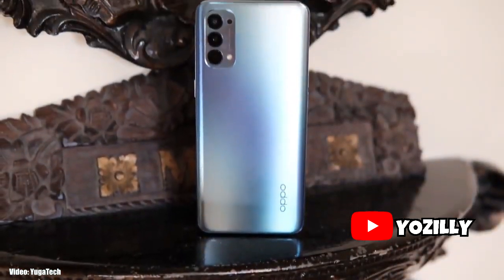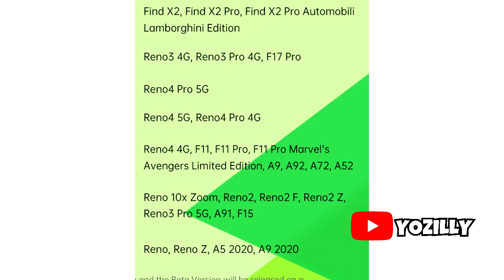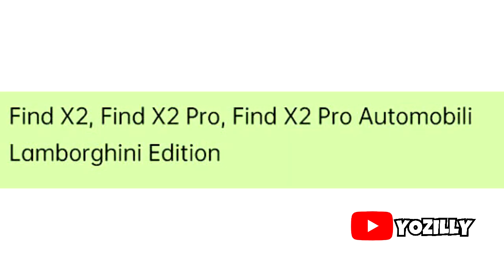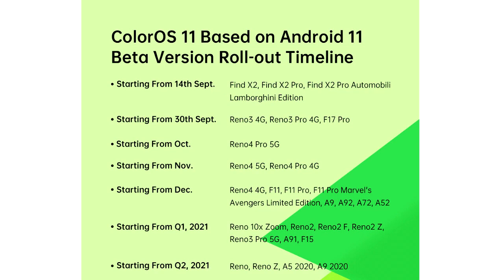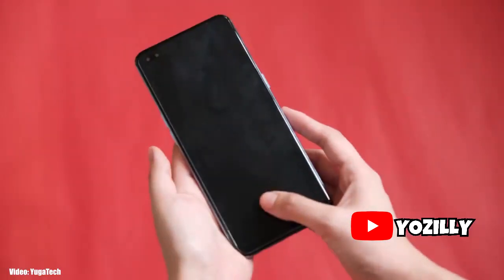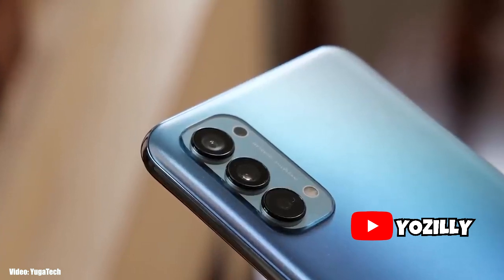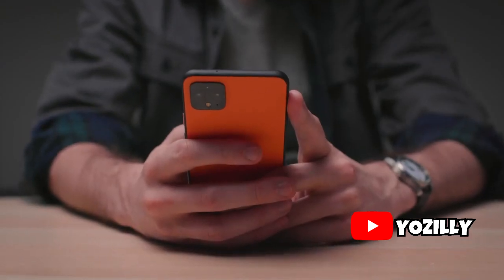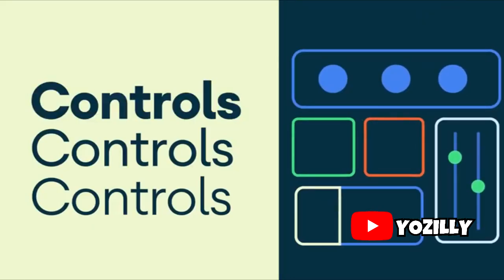Oppo Reno 10x Zoom Android 11 Official Update